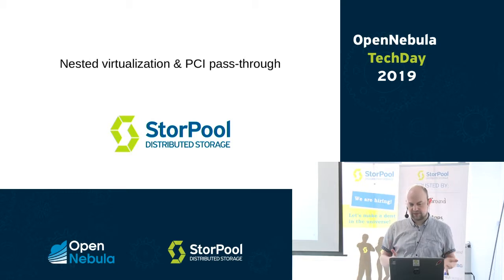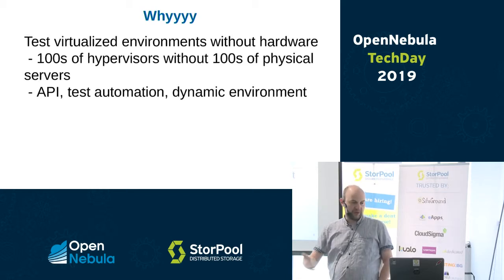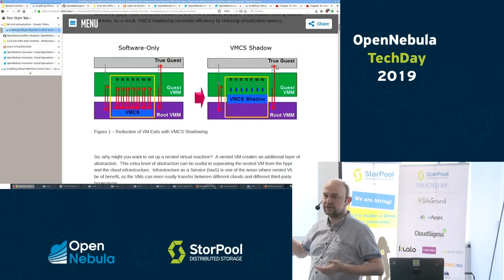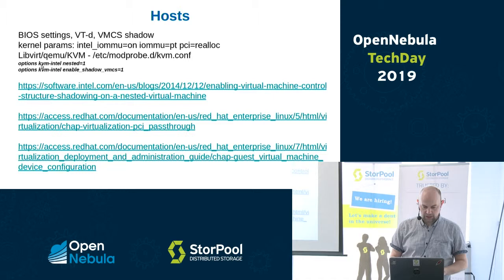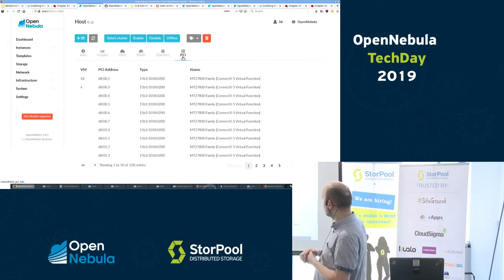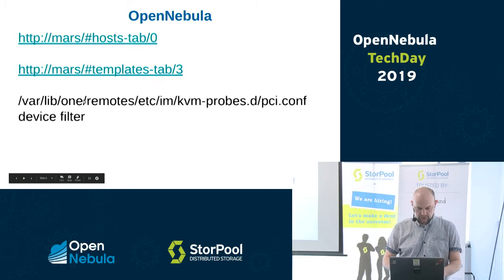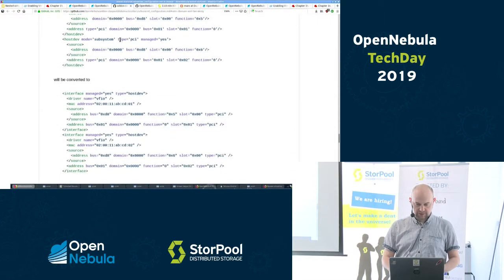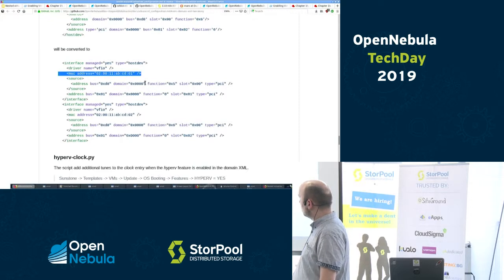Boyan Krosnov - Nested virtualization with OpenNebula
Boyan Krosnov, CTO at StorPool Storage presenting at OpenNebula Tech Day 2019.

Learn more about "Nested virtualization and PCI passthrough with KVM and OpenNebula" on StorPool's blog

Video from OpenNebula Tech Day 2019, organized by StorPool Storage